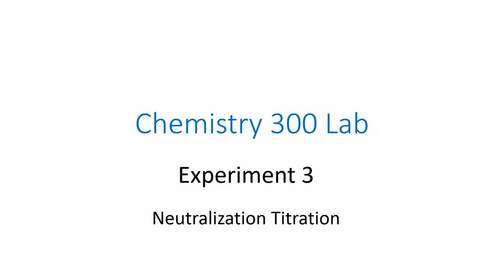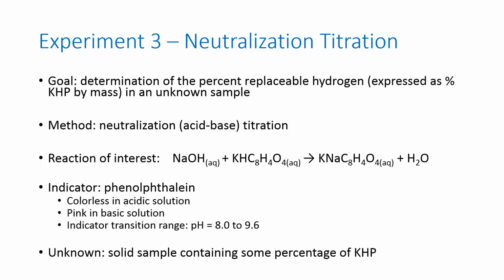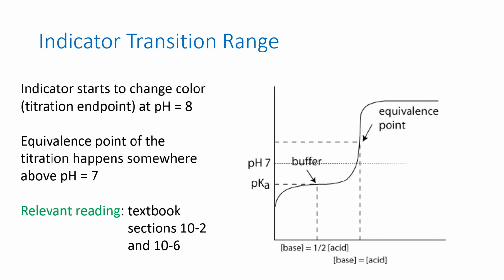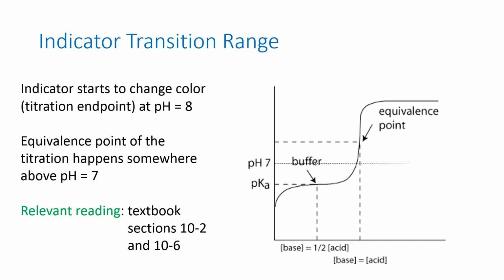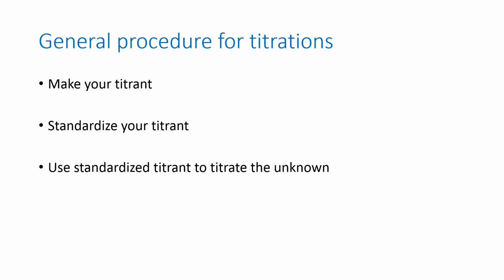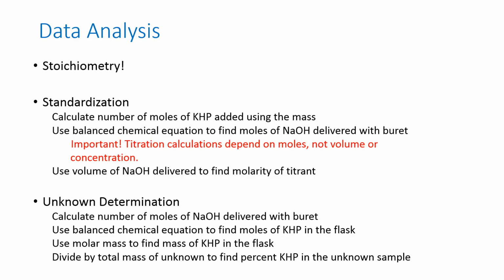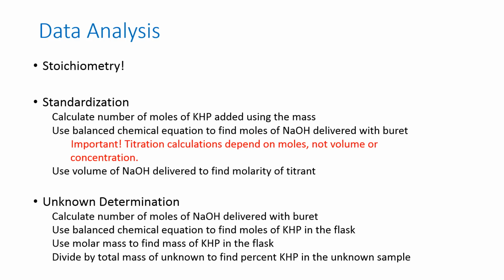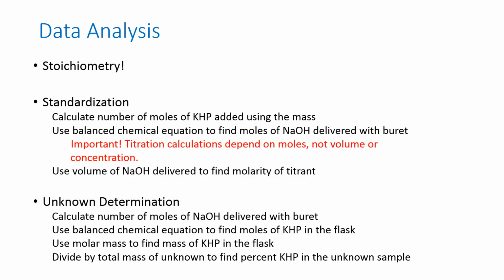Chemistry 300 - Spring 2014 - Exp 3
The video introduction to Experiment 3 for the Spring 2014 semester of Chemistry 300 at UMBC.